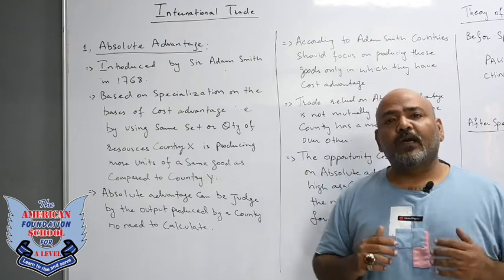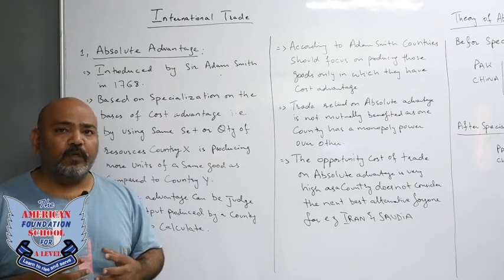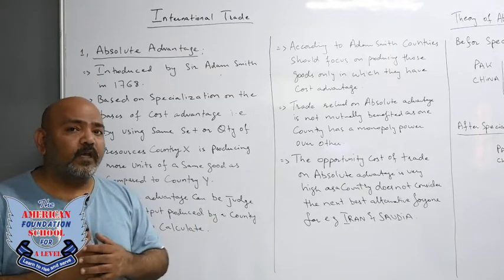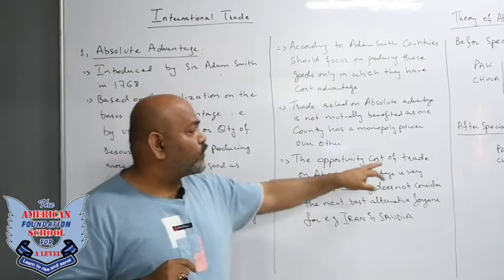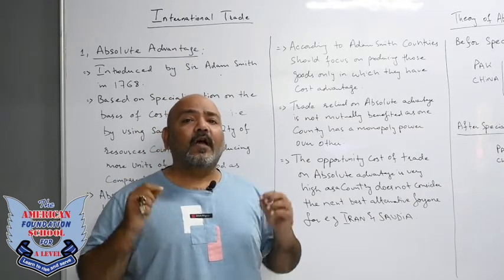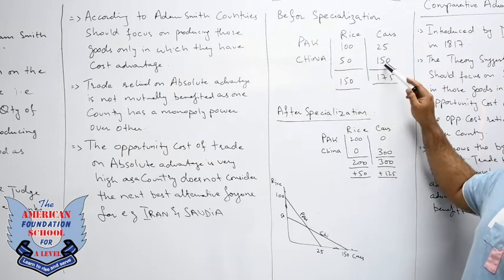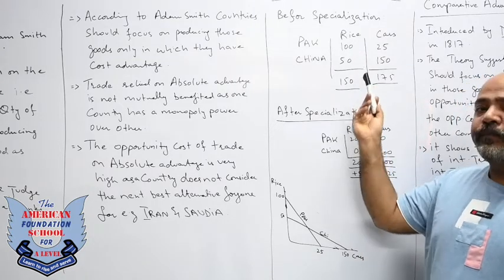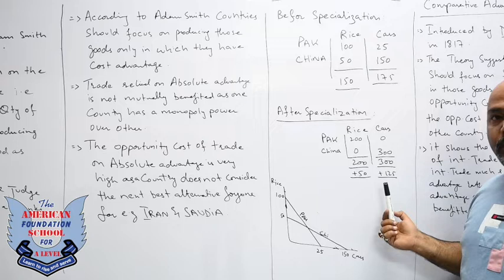International Trade: Absolute Advantage- A Level Economics By Sir Salman Akhtar